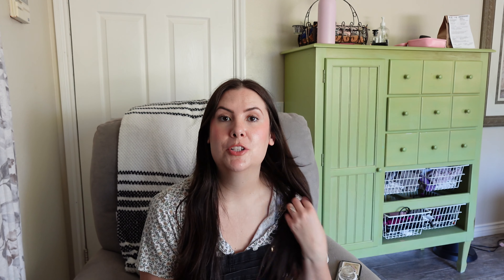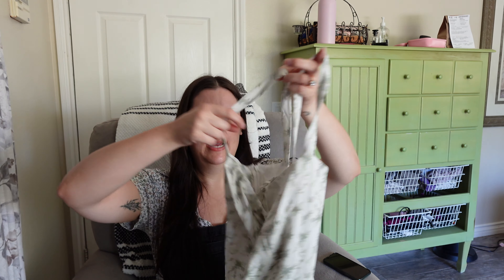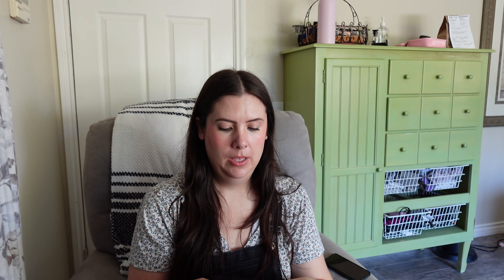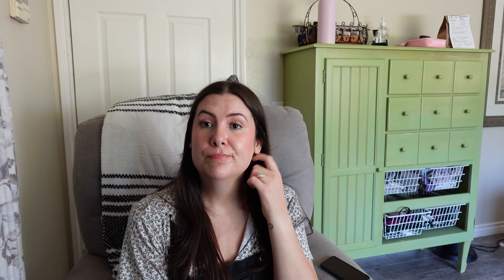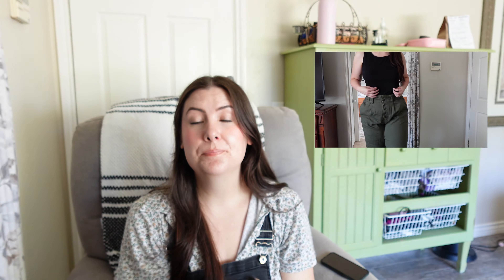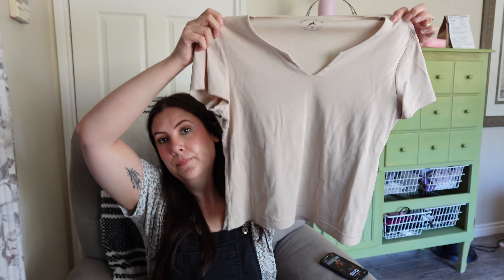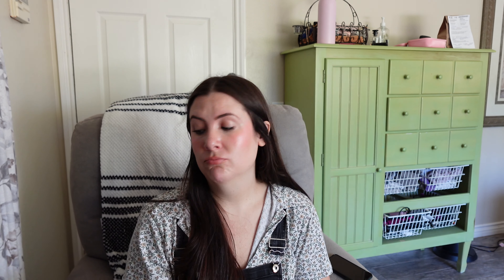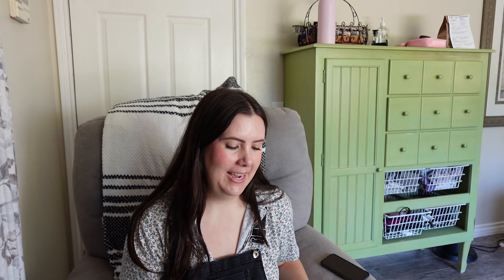try on fall thrift haul 🙌🏻 (FULLY THRIFTED WARDROBE)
Here is part two to my recent thrift with me video & my favorite part - the try on haul! I always feel like I never found the perfect combo of pieces to fully show off how cute everything is, but I hope you guys still enjoy :) Thank you for watching!